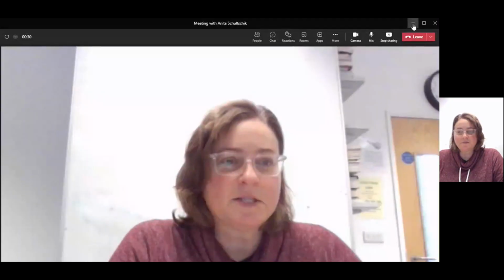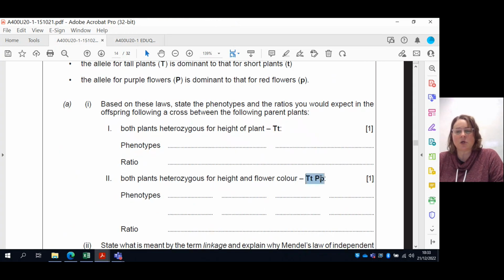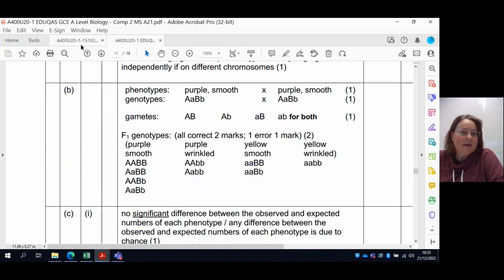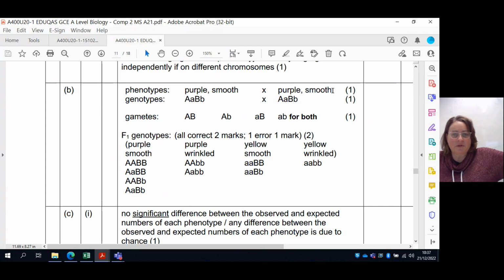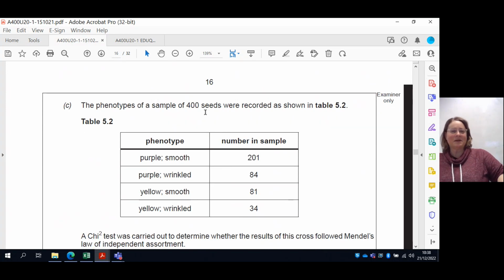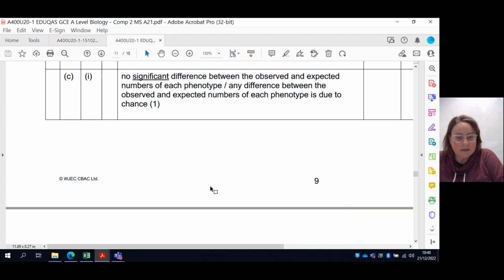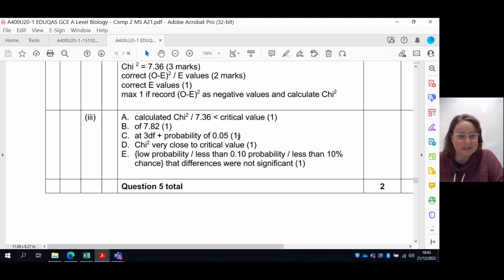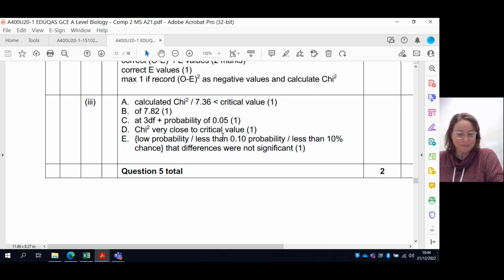Component 2 paper video 5, EDUQAS A level biology October 2021